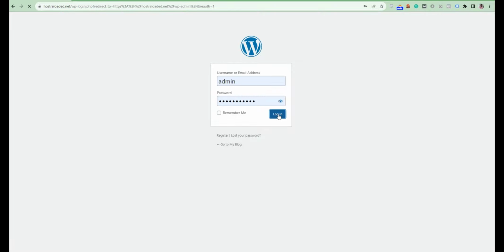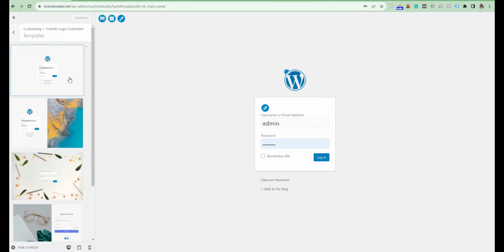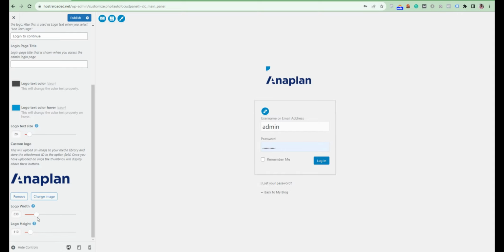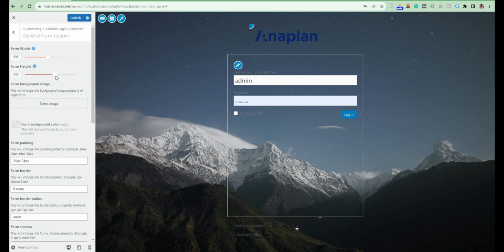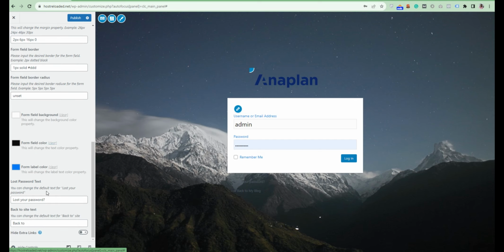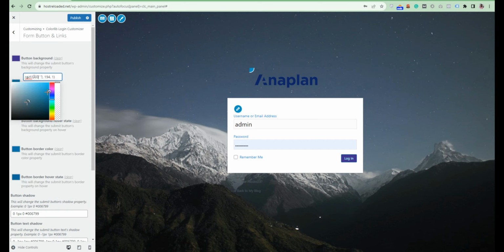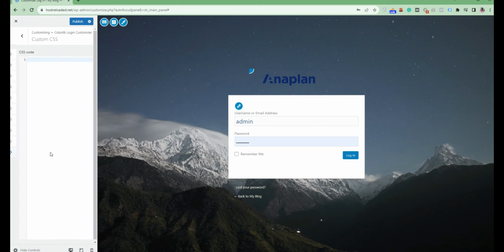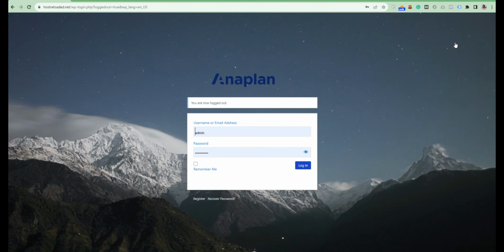How to Customize Your Admin Login Page in WordPress | Rebrand Your WordPress Admin Login Page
Your website's admin login page is often the first touchpoint for you, your team, and your clients. It's time to make it uniquely yours.

In this video, we'll take you through a step-by-step journey to transform your standard WordPress admin login page into a reflection of your brand identity.